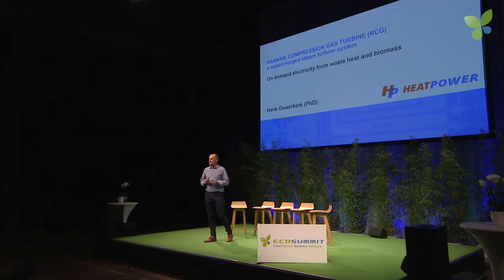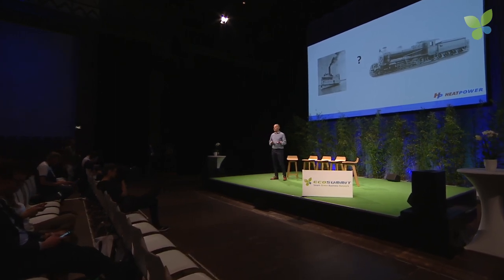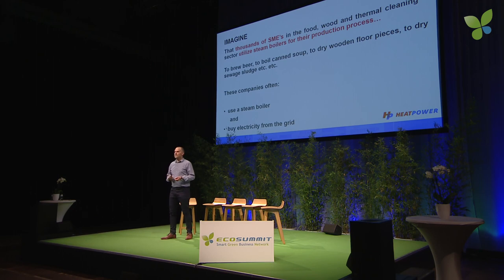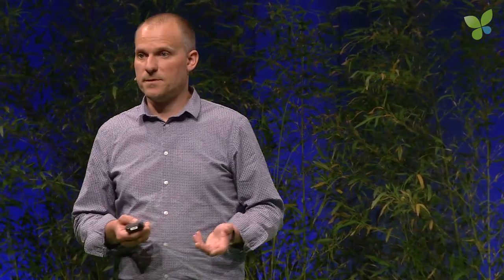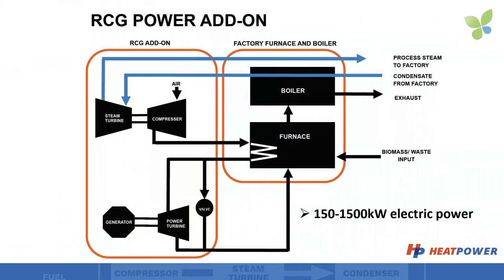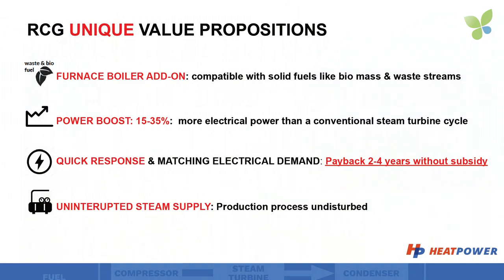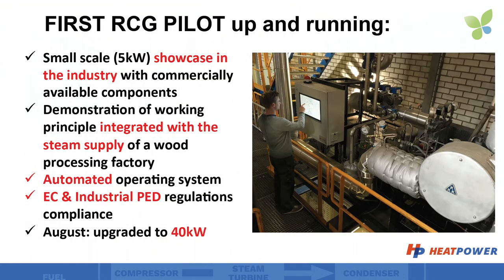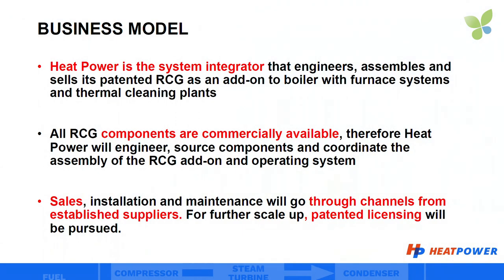Henk Ouwerkerk pitches Heat Power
Henk Ouwerkerk pitches Heat Power at Ecosummit Berlin 2018. The Eindhoven-based startup makes on-demand electricity from waste heat and biomass using a combined steam and gas turbine and is supported by InnoEnergy.